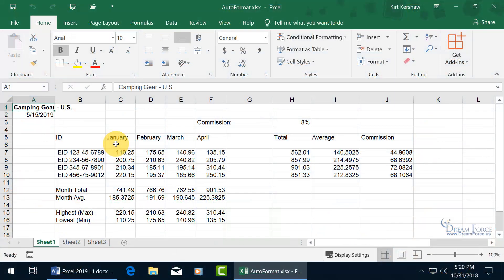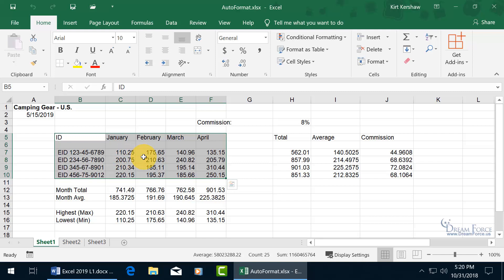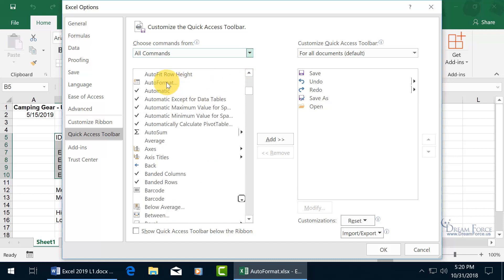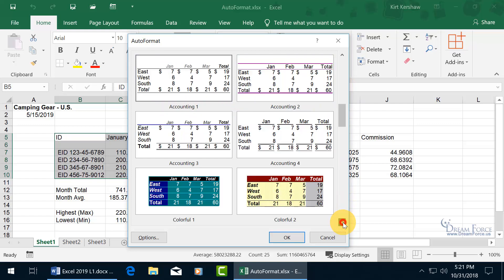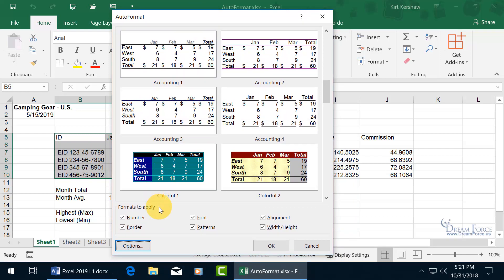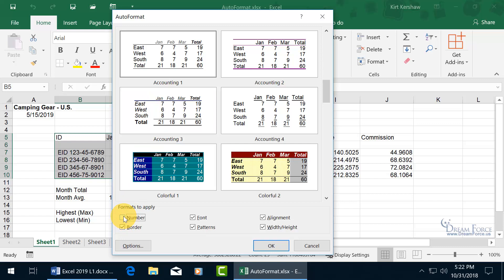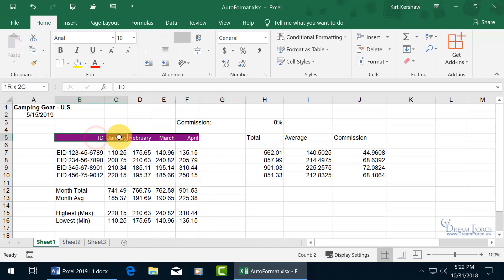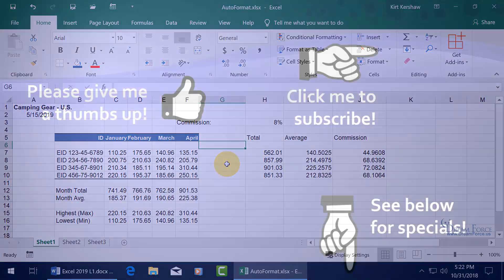Microsoft Excel 2019: AutoFormat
Microsoft Excel 2019 training video on how to use Excel's AutoFormat feature to apply preformatted styles of complimentary colors, borders, text and number formats to your database range.